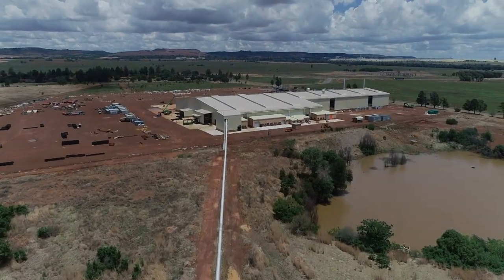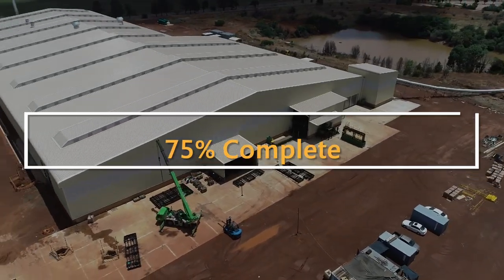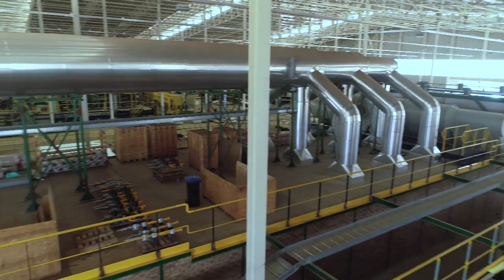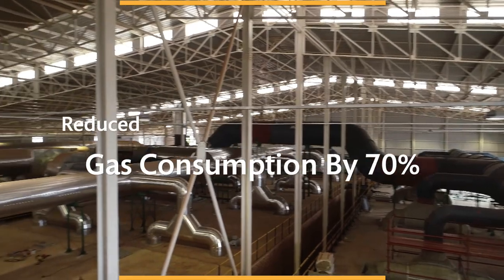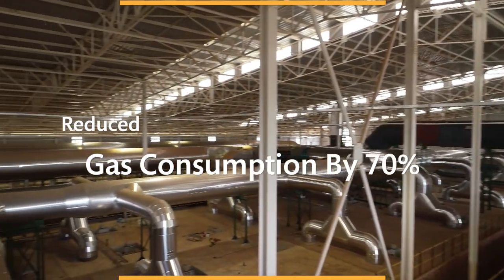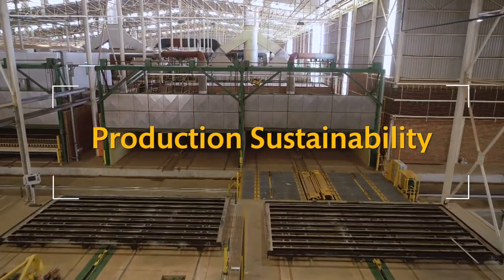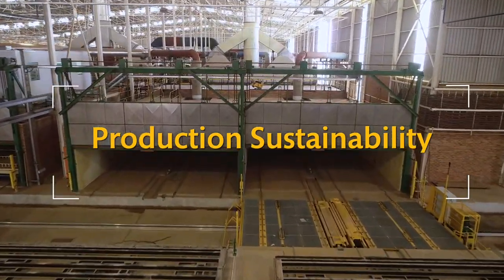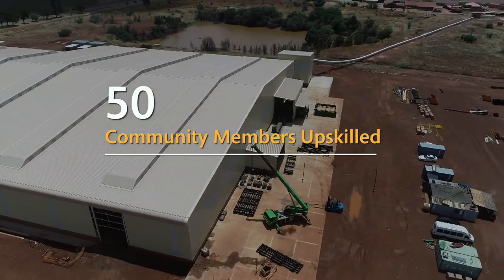Corobrik| SA Investment Conference 2020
From small beginnings, Corobrik has evolved into the major South African manufacturer of masonry, paver and concrete earth retaining systems. With its head office in Durban and 15 factories around South Africa, Corobrik is geared to distribute in excess of five million products each day, and has a footprint in every major centre throughout South Africa.